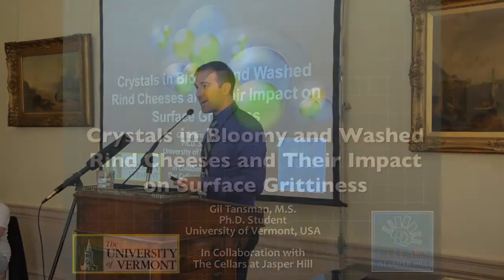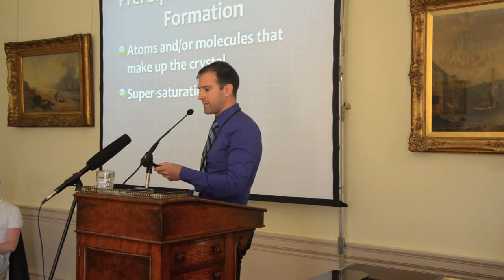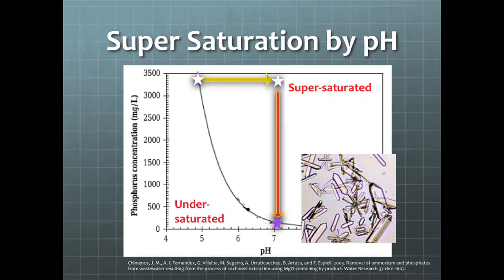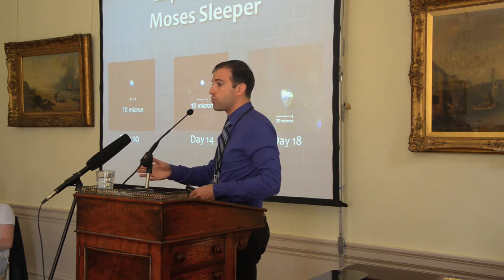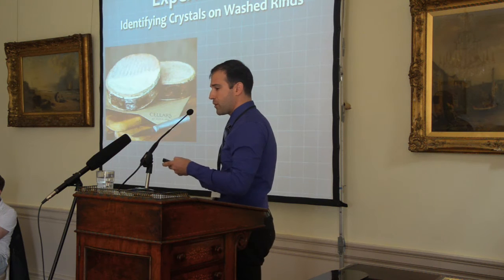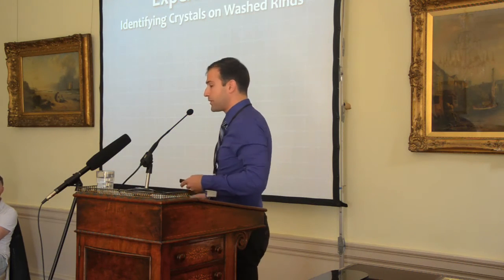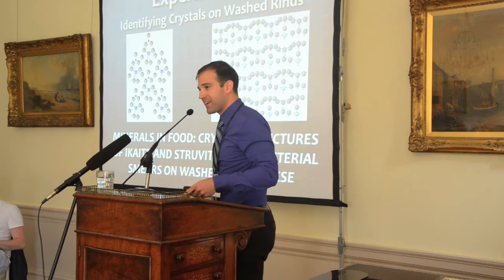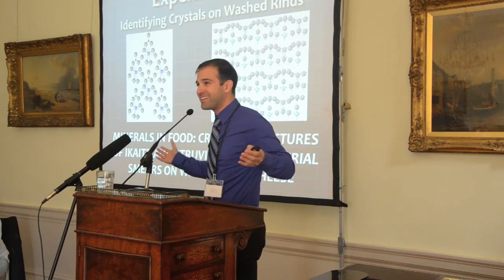Crystals in Bloomy and Washed Rind Cheeses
Presented by Gil Tansman M.S.Ph.D. Student University of Vermont, USA. In collaboration with The Cellars at Jasper Hill.